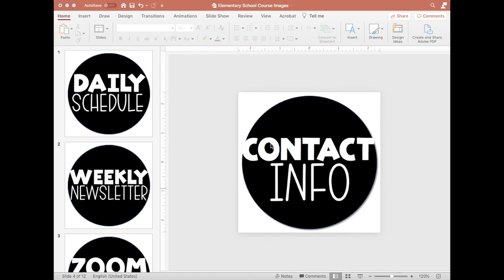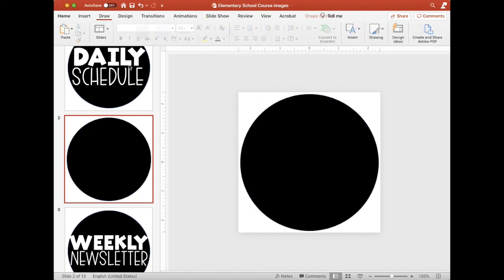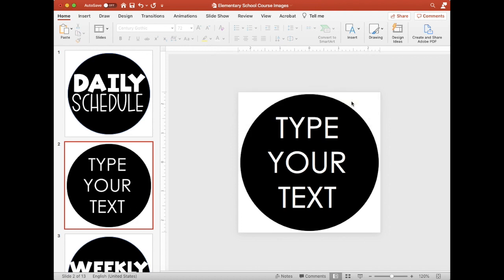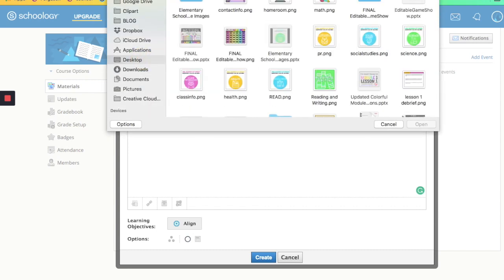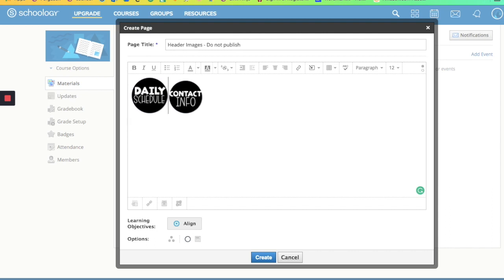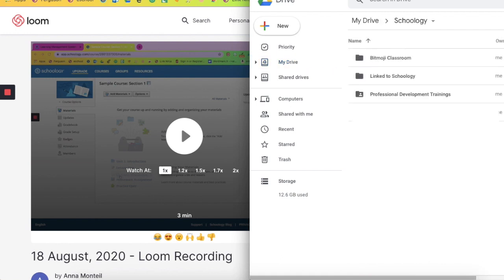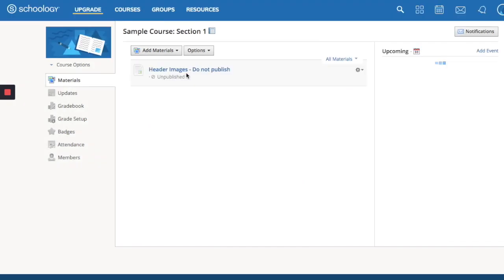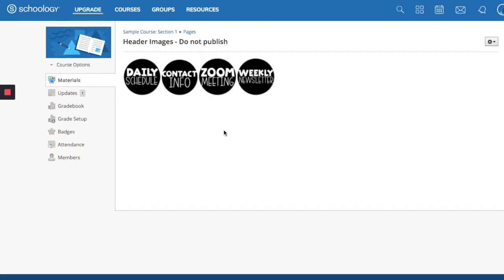How to Create and Add Clickable Buttons to Schoology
In this video, I show you a quick way to create and add clickable buttons to your schoology courses. If you are new to schoology, this video is a quick and easy way to add an easy to use feature!

The fonts I used for my buttons are BNFonts:
BNMilkTea
BNCapital